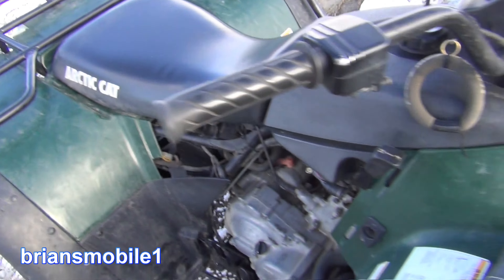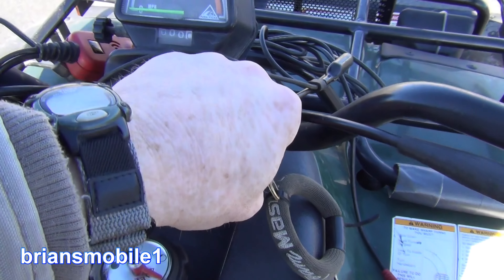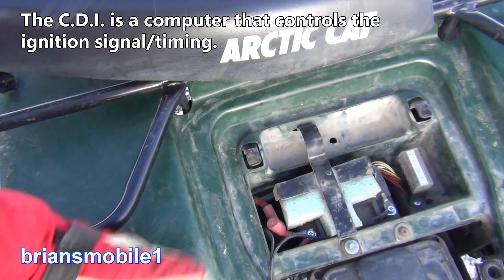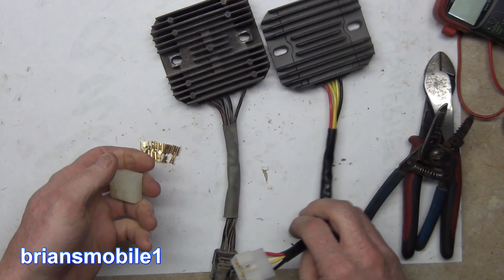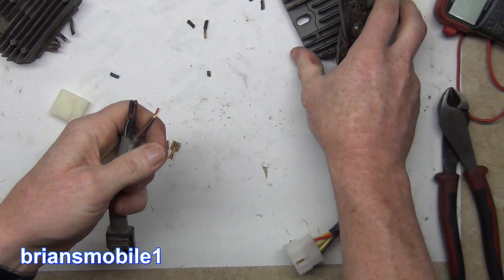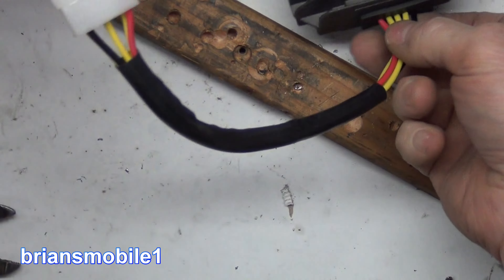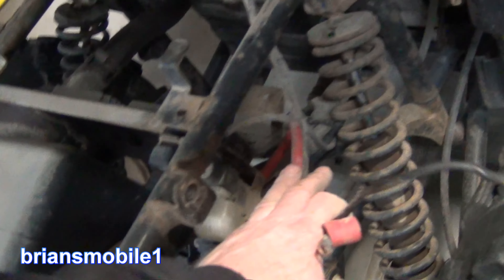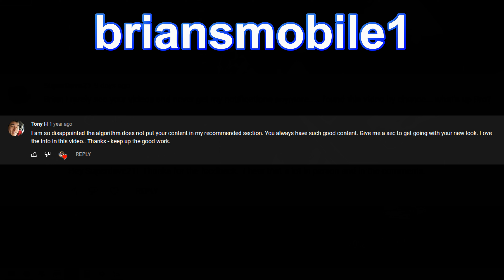How to Diagnose and Fix an Arctic Cat Stumble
If you're Arctic Cat four wheeler snowmachine snowmobile or sled bogs out, rough acceleration, stumbles, hesitates, or chugs like my Bearcat 454 did, this video may really help in fixing it. Share it with a friend if they ride an Arctic Cat. The symptoms feel like running out of fuel, but the cause can often be spark cutting out due to the CDI detecting voltage too high from a bad rectifier. In this video I explain how I fixed my 6 year problem for about $30.

Power Probe
Special pry pliers
Whole pry kit w. pry pliers that are okay for $10

I hope they've helped you tackle something you thought was a challenge and left you feeling like a power for win!  And if nothing else, perhaps you had a laugh and were entertained!